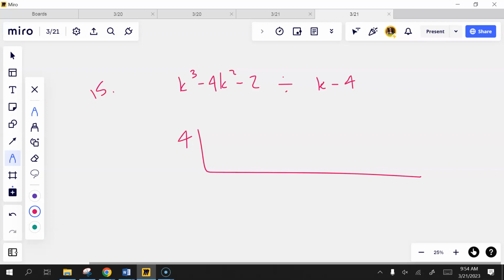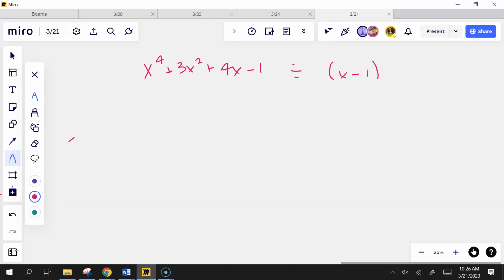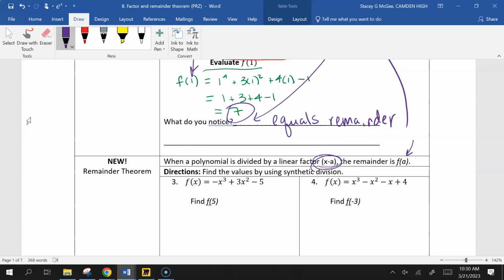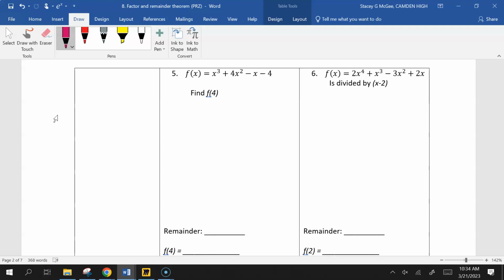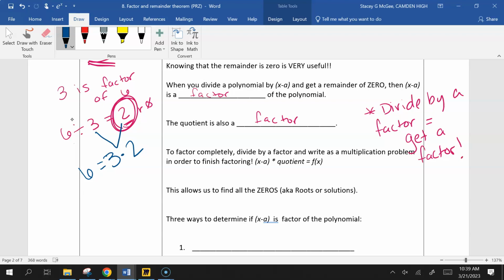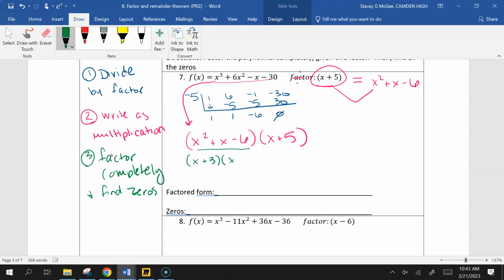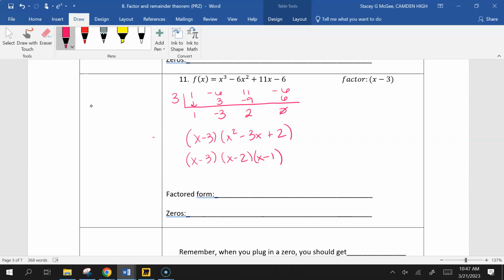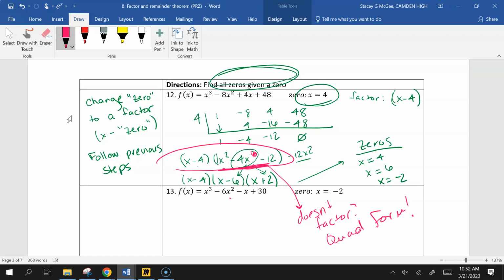factor and remainder thms